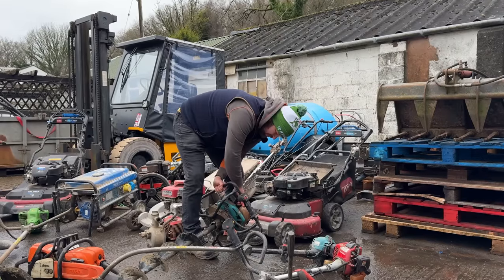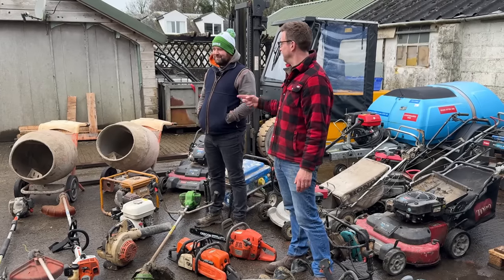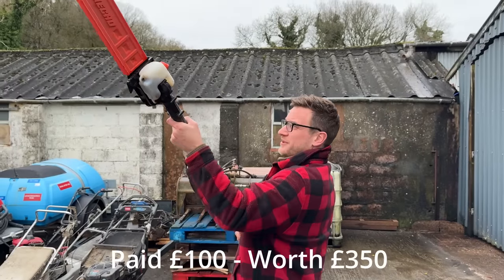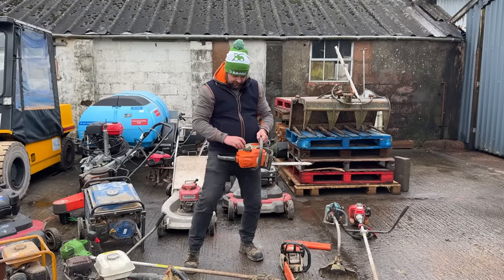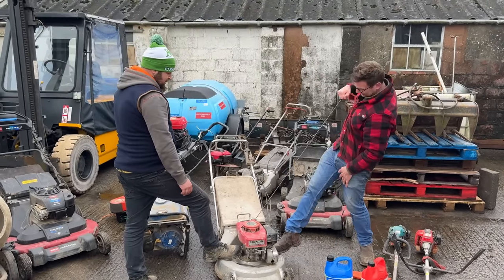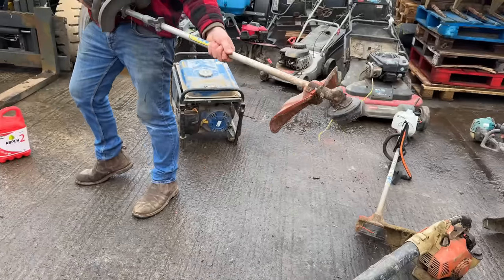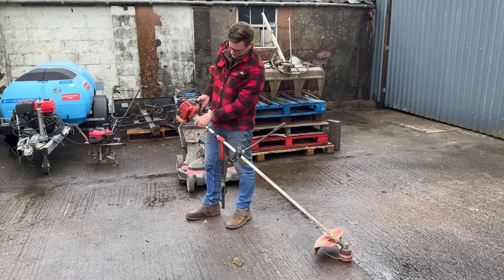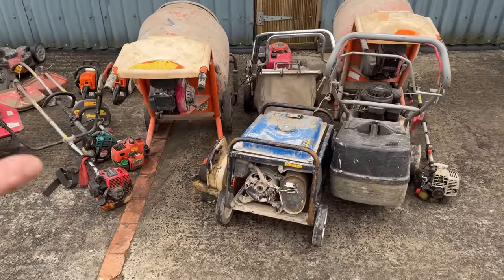Is there any MONEY in Buying and Selling Used Small Machinery?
in the video we go through a load of small machinery to see if we can make any profit out of the machines we have bought.